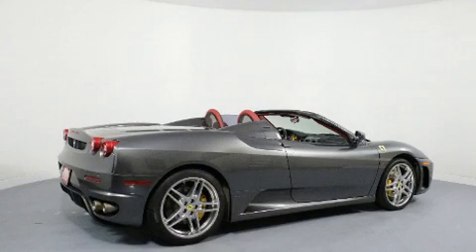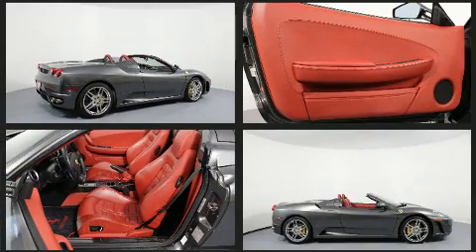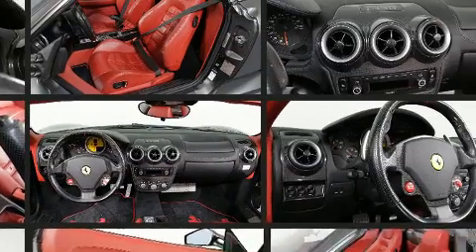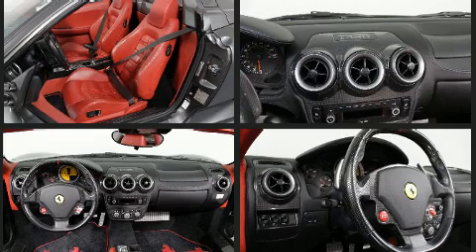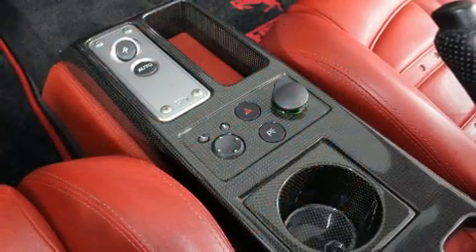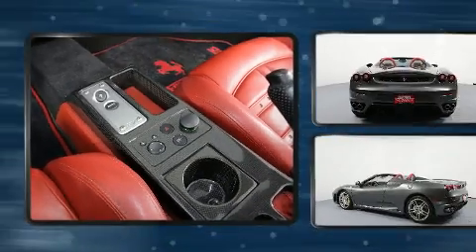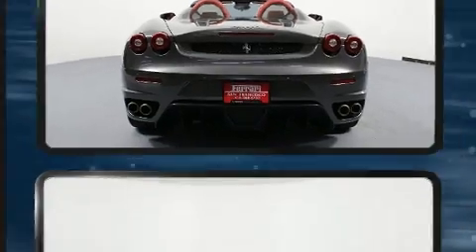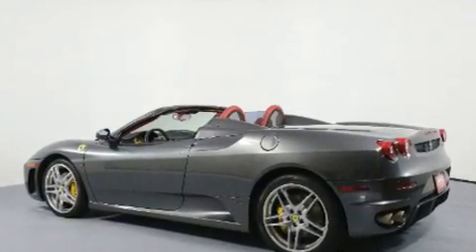2007 Ferrari F430 2dr Convertible Spider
Step into the 2007 Ferrari F430. With fewer than 25,000 miles on the odometer, this vehicle glistens in the crowded convertible segment! Under the hood you'll find an 8 cylinder engine with more than 400 horsepower, and for added security, dynamic Stability Control supplements the drivetrain. Top features include a power convertible top, leather upholstery, automatic dimming door mirrors, front bucket seats, air conditioning, tilt steering wheel, power windows, and power seats. With high intensity discharge headlights illuminating your path, you'll always appreciate maximum visibility. Passenger security is always assured thanks to various safety features, such as: dual front impact airbags, integrated roll-over protection, traction control, a security system, and 4 wheel disc brakes with ABS. We pride ourselves in the quality that we offer on all of our vehicles. Please don't hesitate to give us a call.